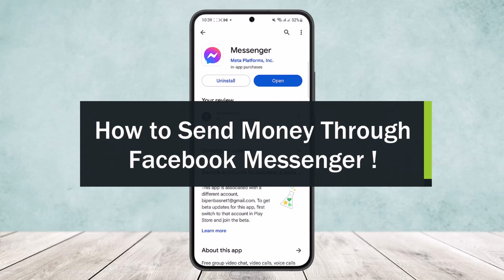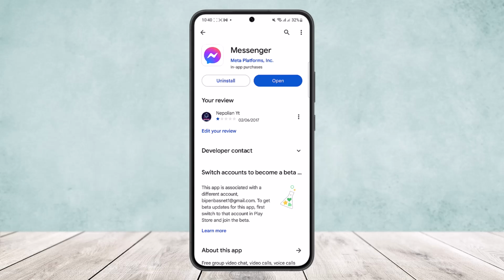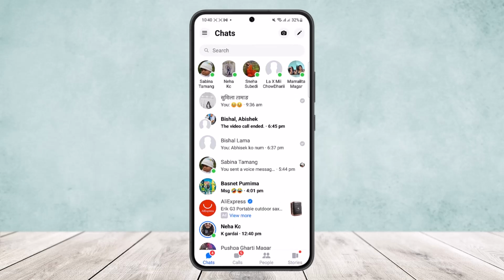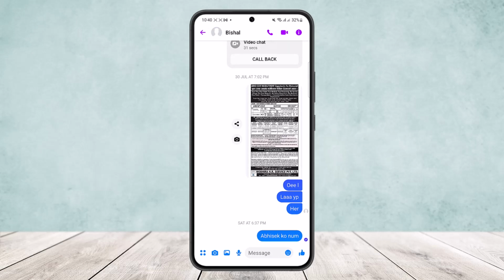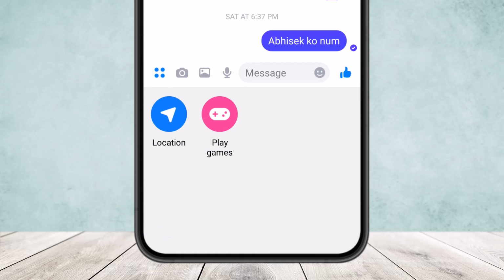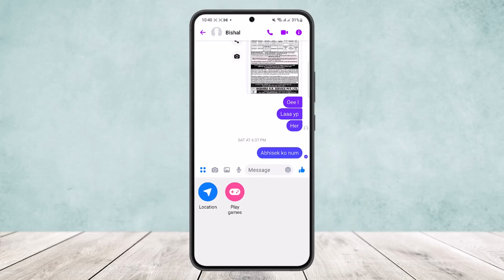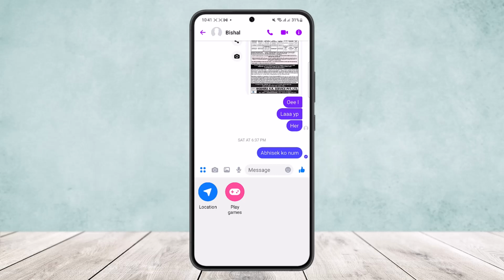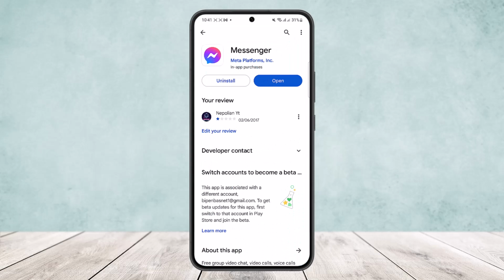How to Send Money Through Facebook Messenger !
In this tutorial video, I will simply show you how to send money through Facebook Messenger. So just make sure to watch this video till the end.

~ Video Chapters:
0:00 Introduction
0:09 Send Money
1:30 Outro